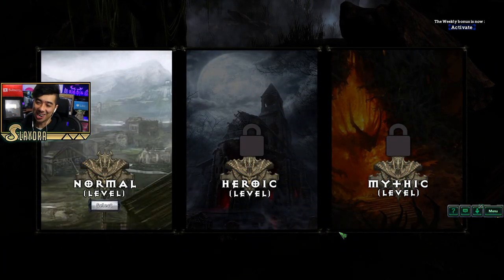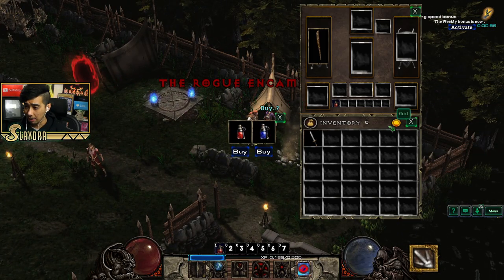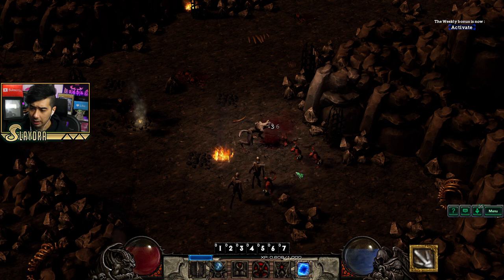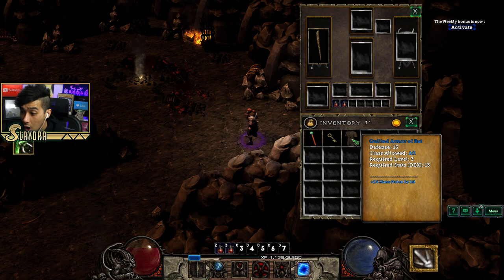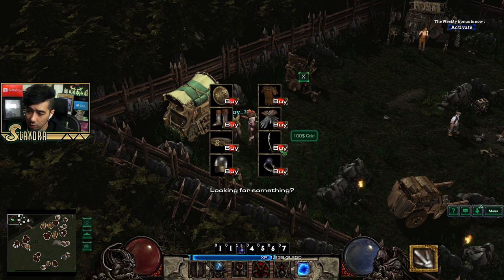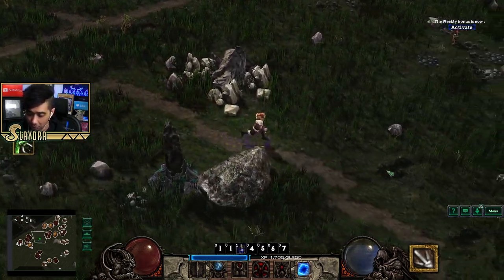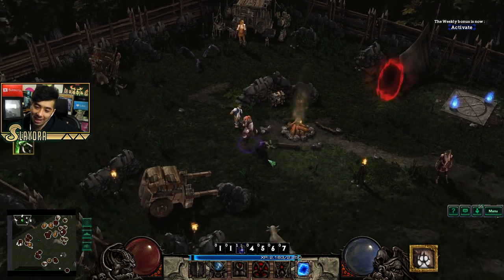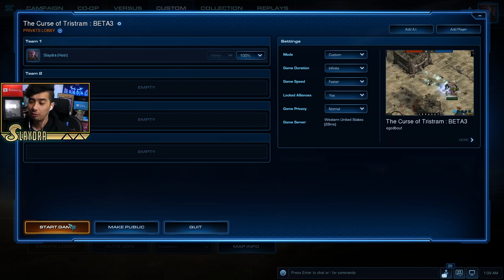Diablo II Curse of Tristram Gameplay Fan Remake HD Diablo 2 in Starcraft 2 How to Play And Download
If you also need the link for the bnet launcher

Starcraft 2 is free, just go to the arcade and it will be there

(Slaydra)
USA